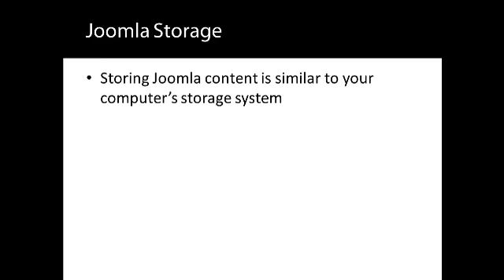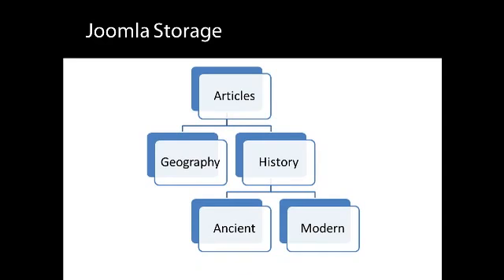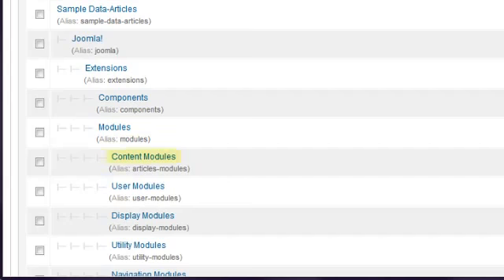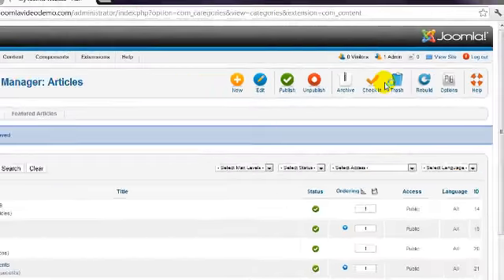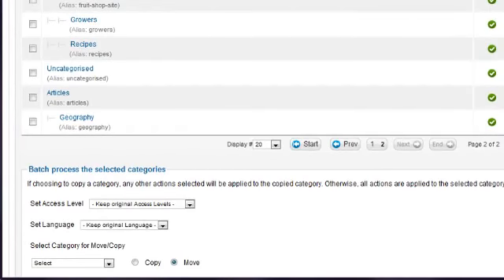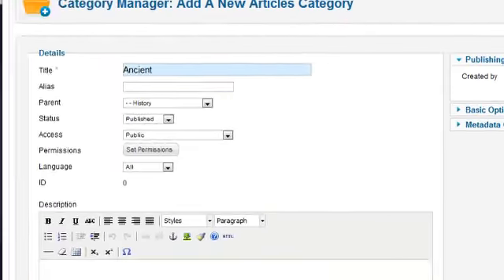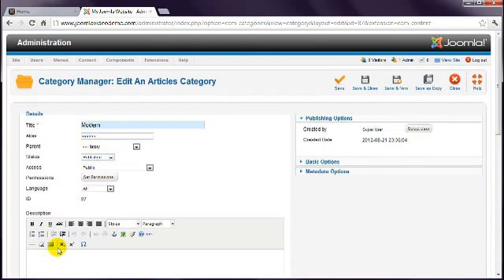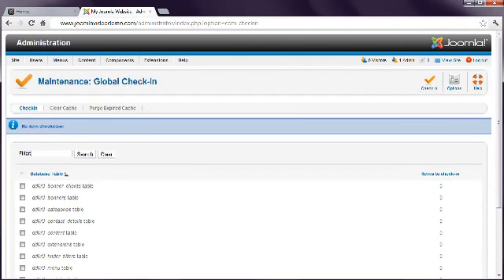Joomla 2 5 Tutorial Lesson 13 Storage